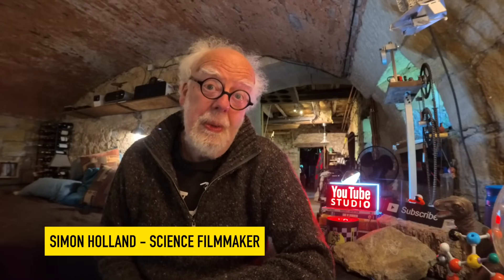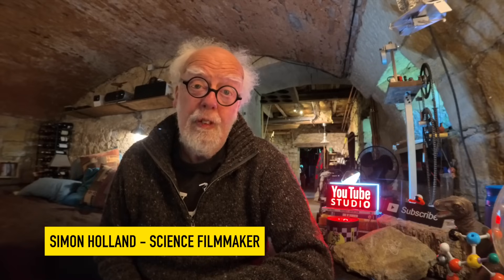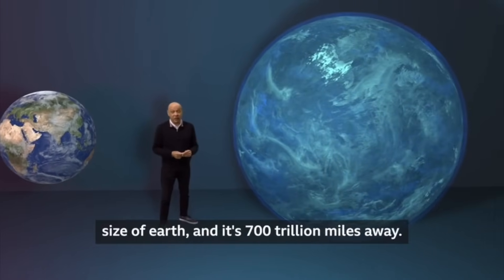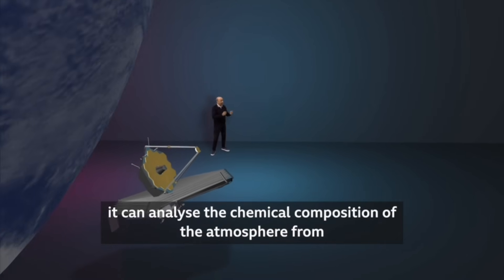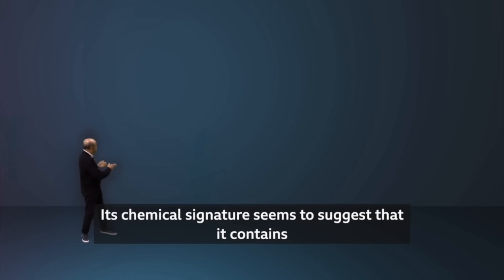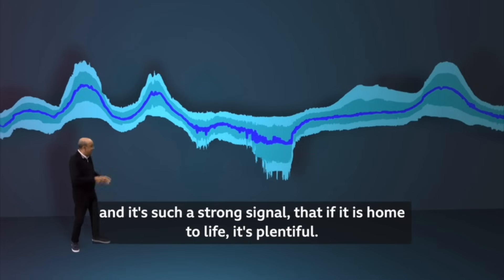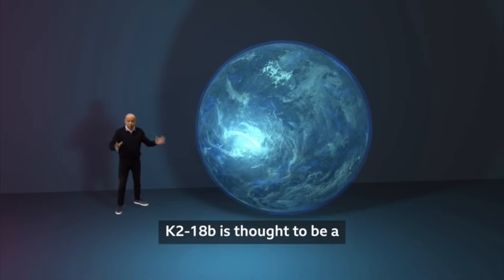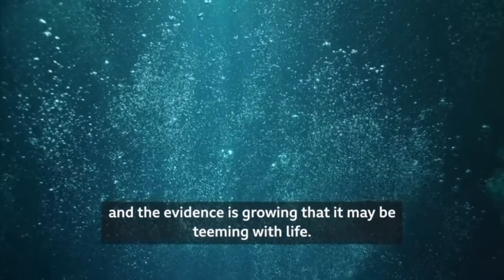Alien Life Found K2 18B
**alien life found:**

Join renowned TV science filmmaker Simon Holland in this groundbreaking exploration of extraterrestrial life! In this captivating video, we delve into the incredible discovery of a biosignature on an alien planet, a milestone that could change our understanding of life beyond Earth.

Using cutting-edge technology and groundbreaking research, scientists have detected chemical markers dimethyl sulfide (DMS) and dimethyl disulfide (DMDS) – molecules that are primarily produced by microbial life such as marine phytoplankton. that suggest the presence of life in distant worlds. Discover the methodologies behind this discovery, the implications for astrobiology, and what this means for humanity's quest to find life beyond our solar system.

Simon Holland takes you on a journey through the cosmos, highlighting the latest advancements in space exploration and the search for habitable environments. Learn about the fascinating processes that allow us to identify biosignatures and the potential for life in extreme conditions.

Don’t miss this thrilling episode that combines science, adventure, and the mystery of the universe.

Join the conversation in the comments below and share your thoughts on what this discovery means for the future of humanity!

Link to published paper.